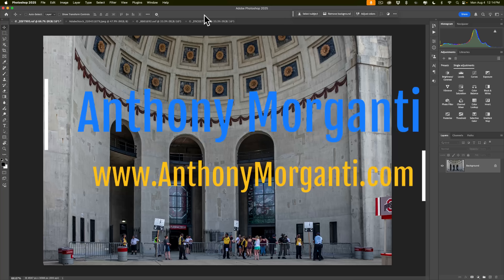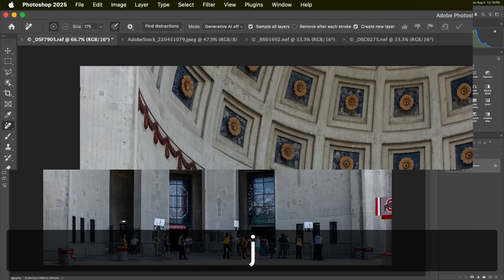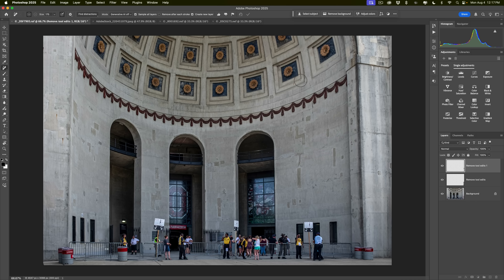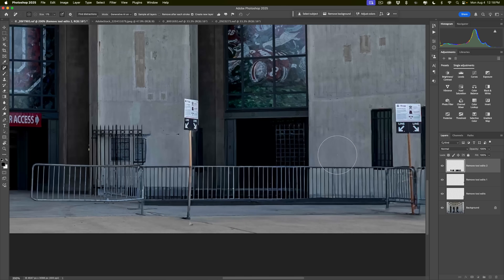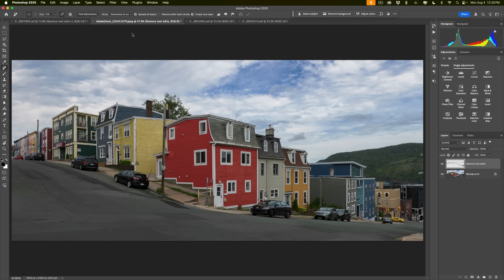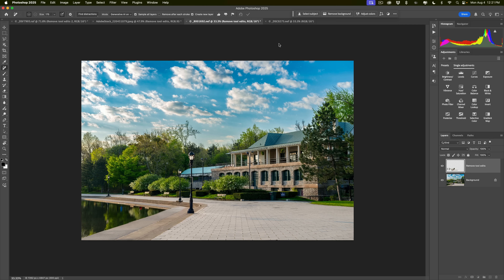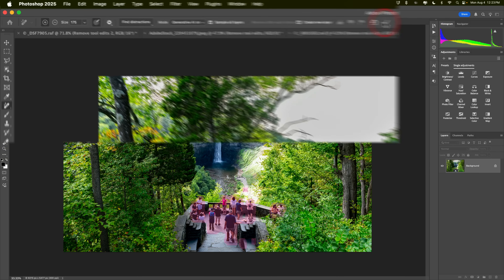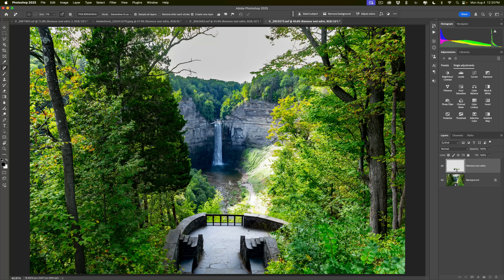Is The New & Improved Remove Tool in Photoshop REALLY Better?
In this tutorial, I demonstrate the "New & Improved" Remove Tool in Photoshop.